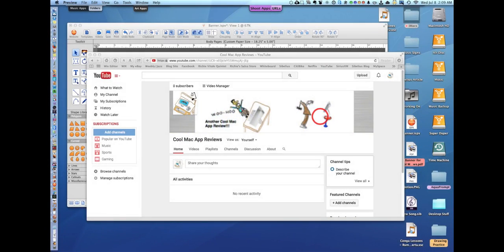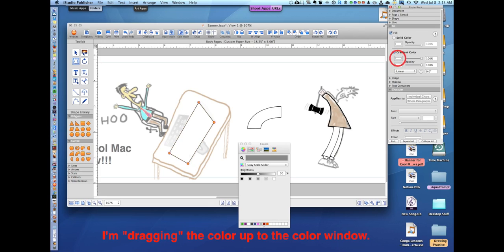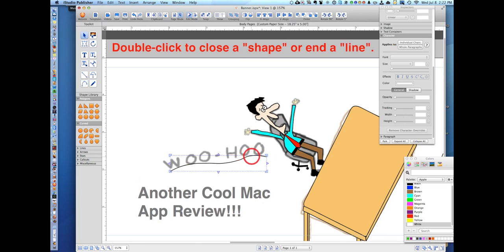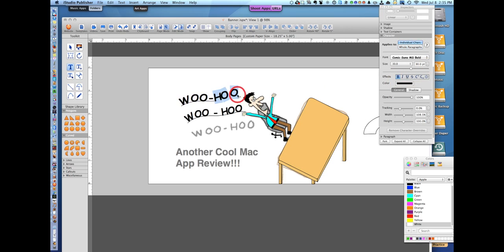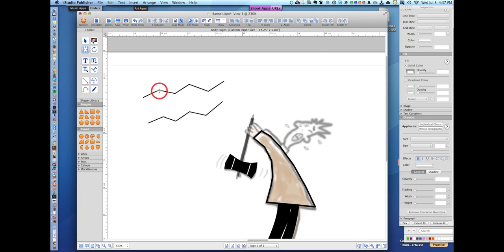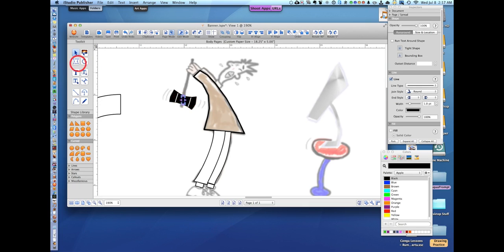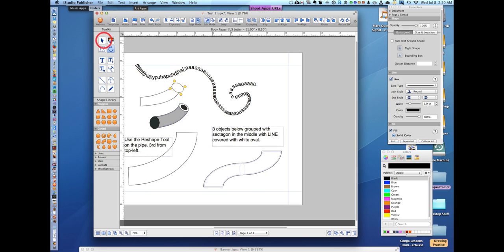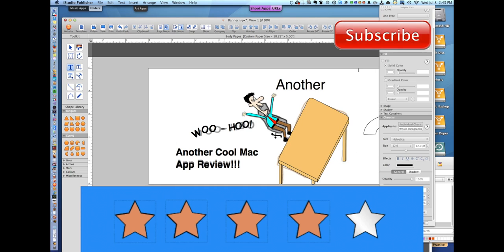iStudio Publisher Review by Richie Vitale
A review of this iStudio Publisher . . . an easy-to-use vector application for Macs!